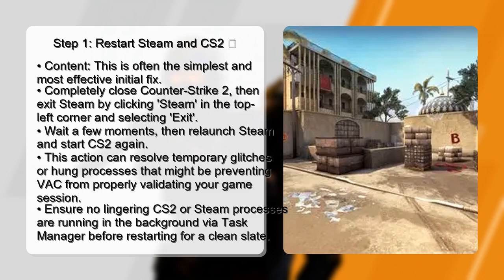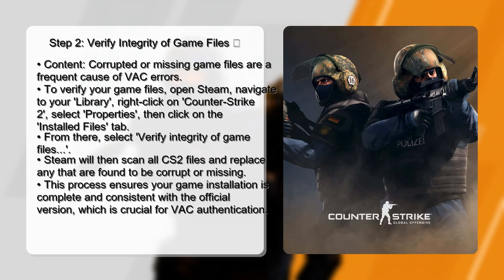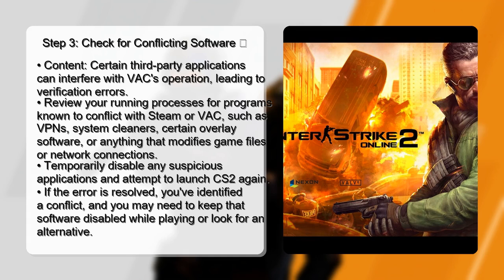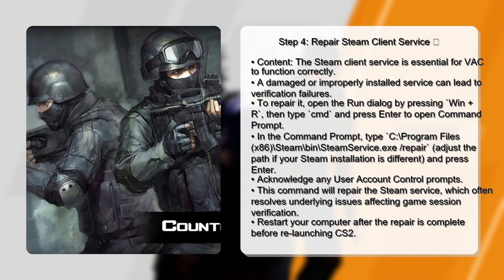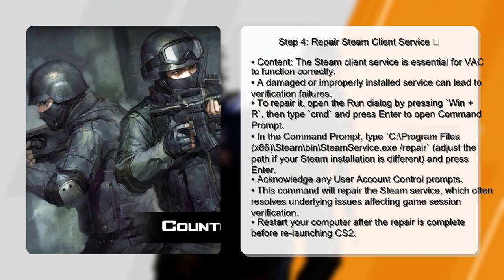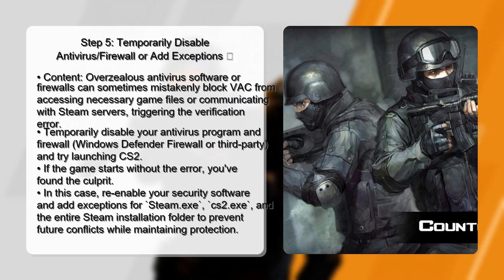What Is VAC Authentication Error in Counter-Strike 2 and How to Fix It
In this video, we’ll explain what this Counter-Strike 2 error means and how you can fix it step-by-step. From server issues to graphics or VAC authentication problems, follow these simple methods to get back in the game quickly!

🔧 Covered in this video:
– Easy PC and Steam fixes
– Network and game-file troubleshooting

💬 Comment your error code below and we’ll make a guide for it!